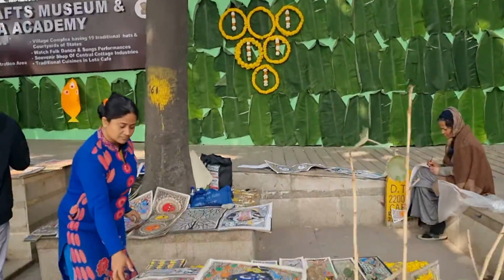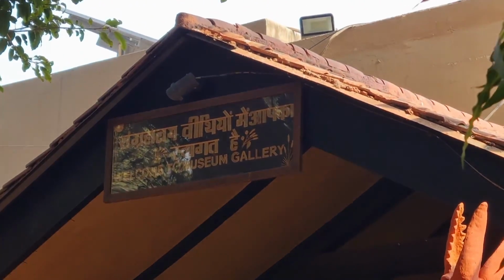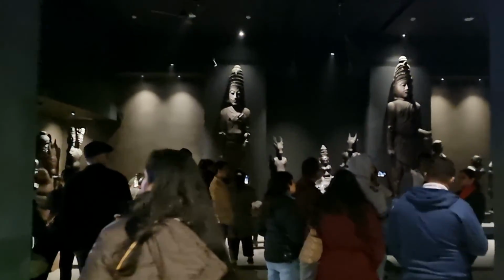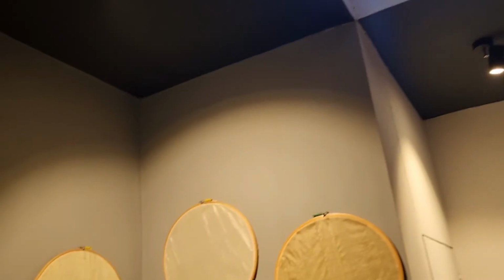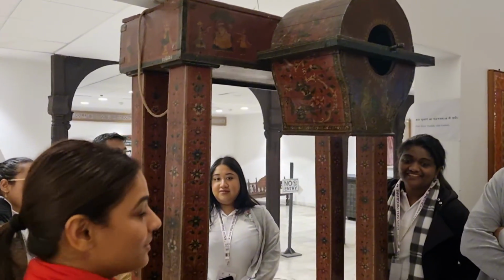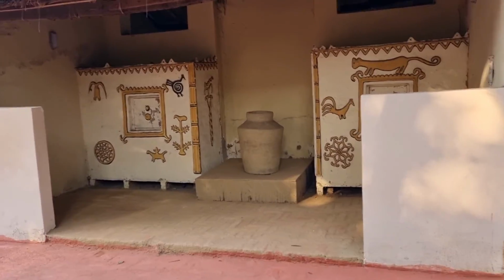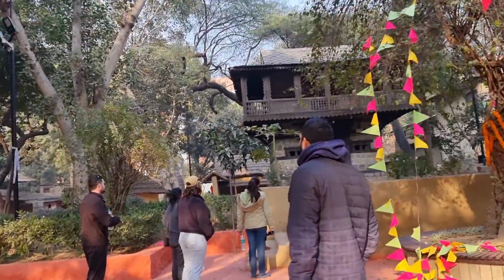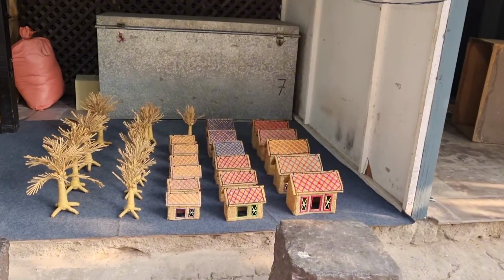National Crafts Museum in Delhi and Cultural Explosion Dance Off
Immerse yourself in the vibrant tapestry of India's cultural legacy with our exclusive walking tour of the National Crafts Museum and Hastkala Academy, featuring an unforgettable celebration of dance and music. Explore the intricate craftsmanship and timeless artistry of India's diverse regions as our knowledgeable guide lead us through the museum's stunning exhibits. Delve into the marketplace of Hastkala Academy, where local artisans showcase their talents.
But the highlight of our tour is the captivating dance and music performance, where members of the Indian Diaspora join in, adding their unique flair to the festivities. Witness the fusion of traditional and contemporary rhythms, as colorful costumes swirl and infectious beats fill the air. Whether you're an art enthusiast or simply curious about India's cultural treasures, this walking tour promises an unforgettable experience of discovery, inspiration, and celebration.

The National Handicrafts and Handlooms Museum commonly known as National Crafts Museum in New Delhi is one of the largest crafts museums in India. It is run by the Ministry of Textiles, Government of India. The museum is situated on the corner of the Pragati Maidan, facing the Purana Quila complex.

TIMESTAMPS:
00:00 - Intro
00:56 - National Crafts Museum Tour
05:58 - Cultural Performance
06:33 - Dancing
09:15 - Hastkala Academy